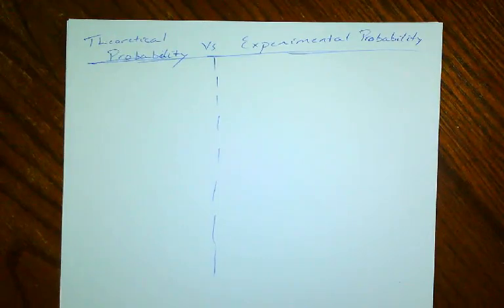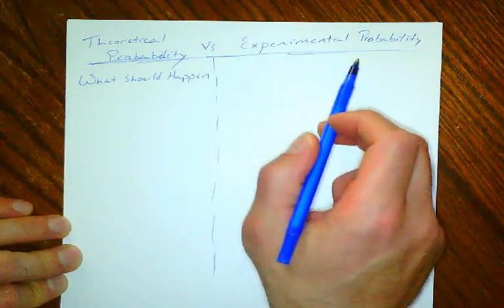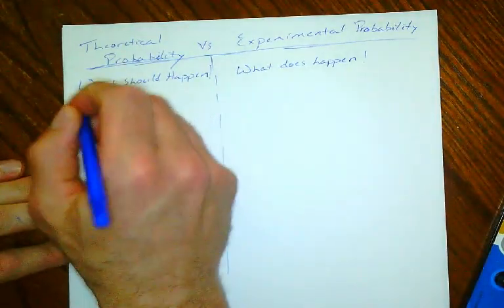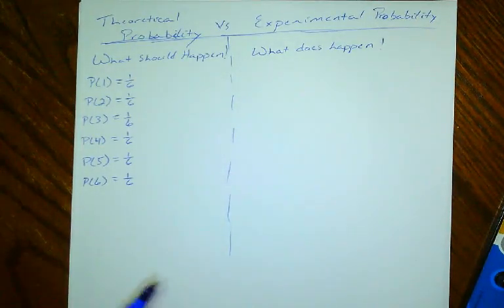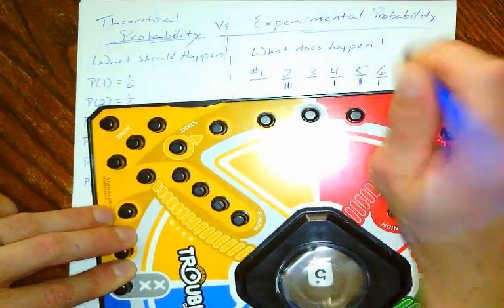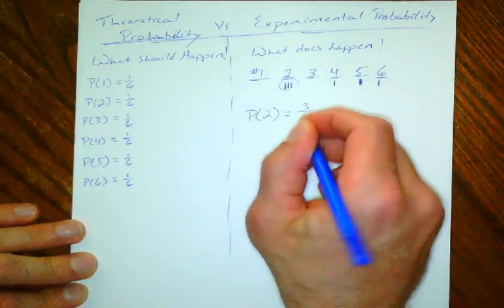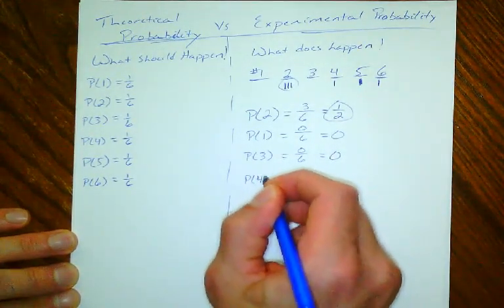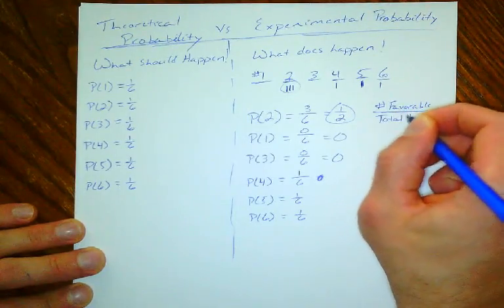Experimental vs Theoretical Probability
Mr. Lagos discusses the basic differences between experimental probability and theoretical probability